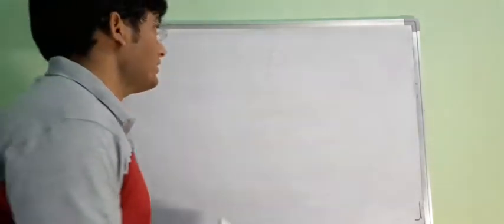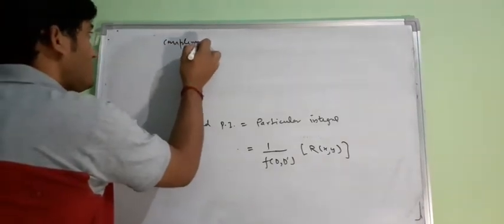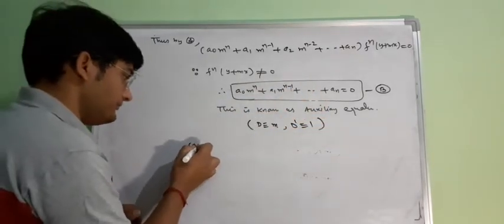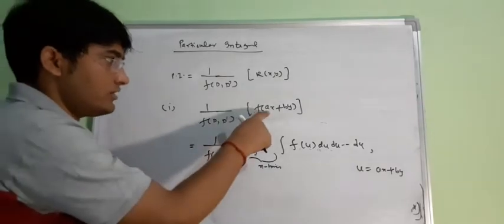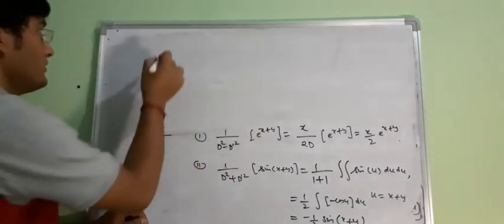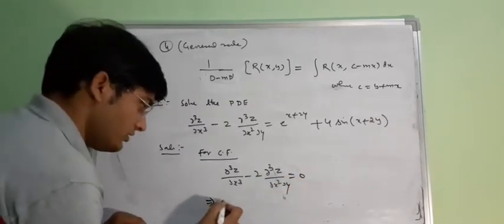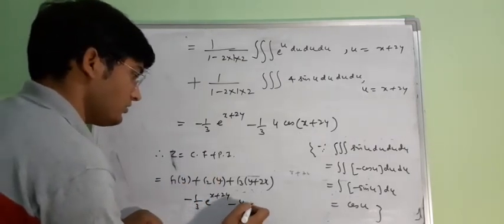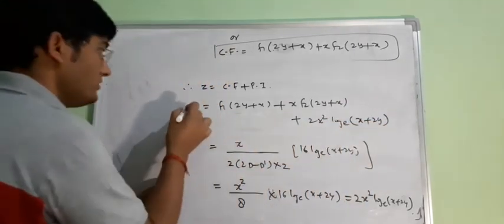Homogeneous Partial differential Equation || Constant Coefficient